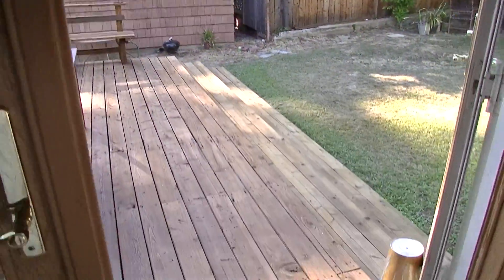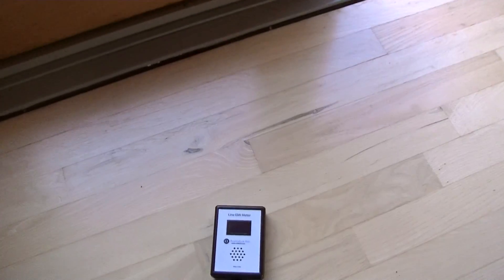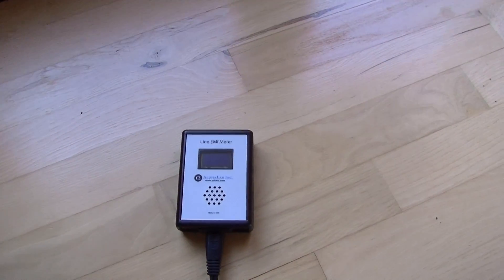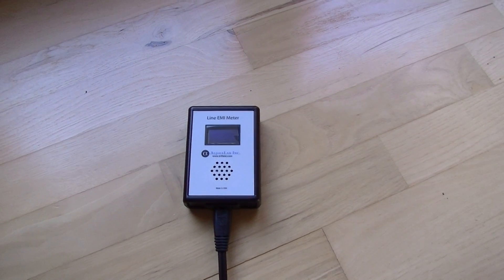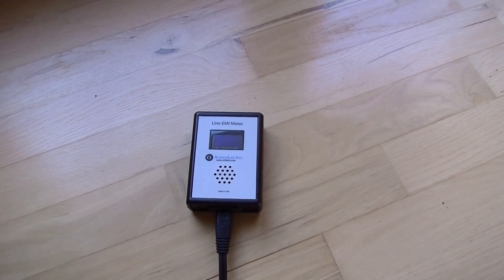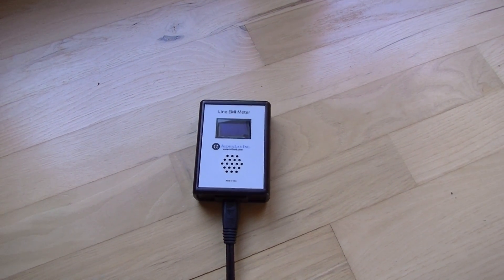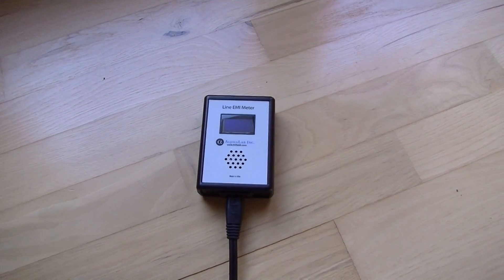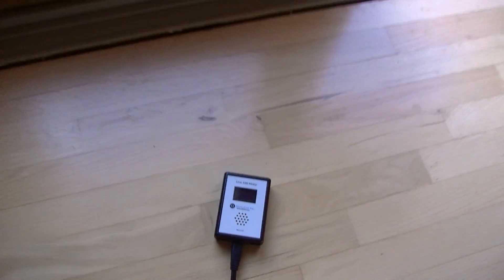How a Neighbor's Solar System Can Affect Your Home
The primary downside of solar technology is that it creates "dirty power" that can harm our health. In order for solar to become a truly sustainable energy source, we will have to acknowledge this issue so that solutions can be found and implemented on a mass scale.

UPDATE: A few people have asked whether I checked if the EMI noise was coming from inside the home. I had previously unplugged most items and checked all of the circuits. There was very little noise being generated within the home (per an AM radio and EMI meter), which is why the EMI levels were approximately 100 mV late at night once the sun went down. This shows that the neighboring inverter is the primary source of EMI in this home.

I also measured several other residences in this neighborhood. The homes that shared the same transformer as the solar system had the same high EMI levels during the day (1,100 mV to 1,600 mV). Homes that were on a different transformer had EMI levels of 300 mV to 600 mV at midday. This also confirms that the culprit is the solar inverter.